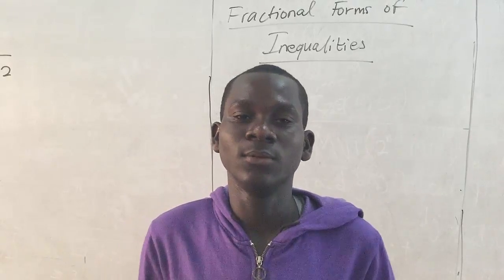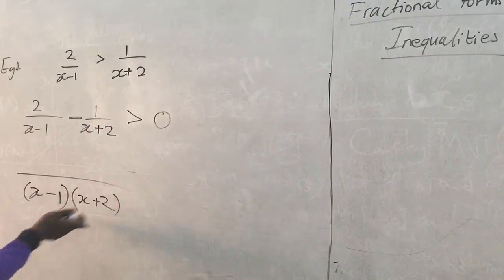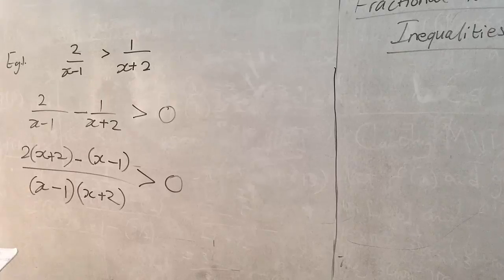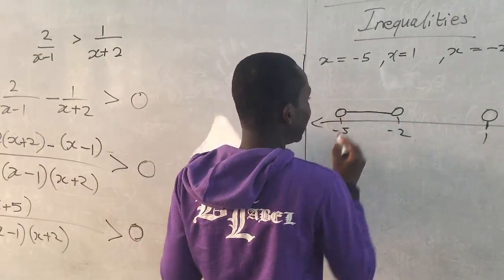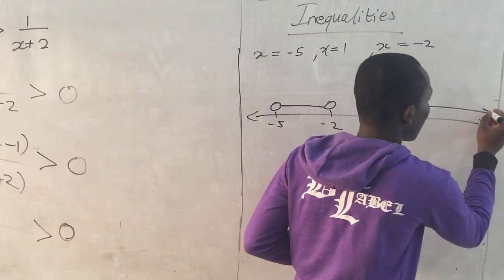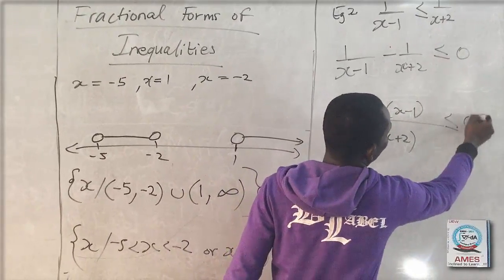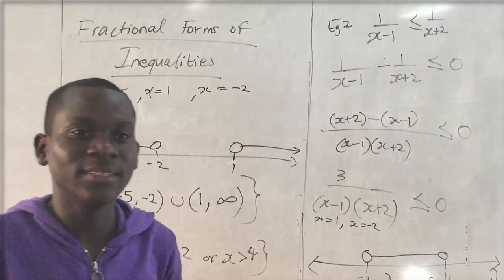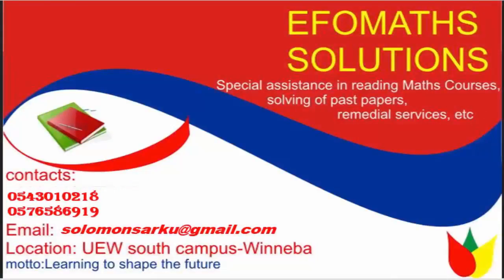AlgebraQuadratic inequalities part 3